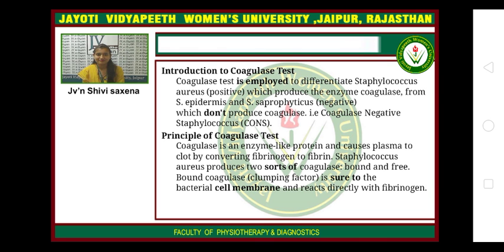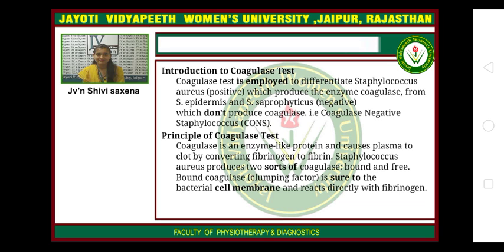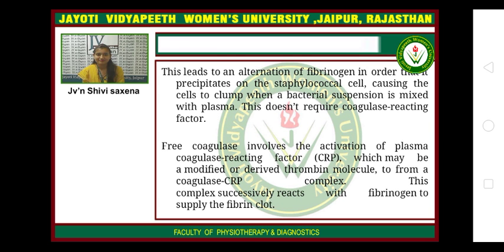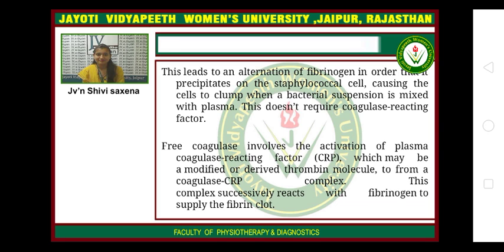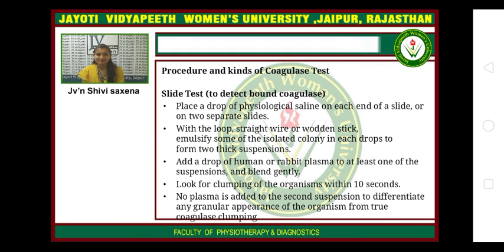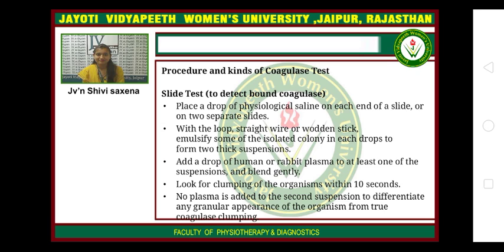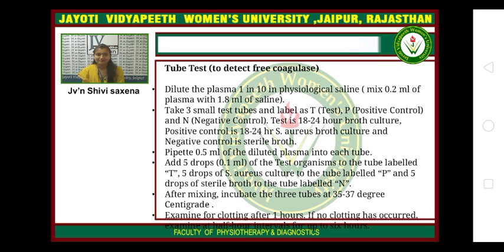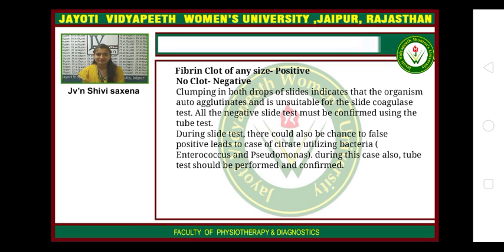cogulase test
Faculty Name-Shivi Saxena
Topic-cogulase test